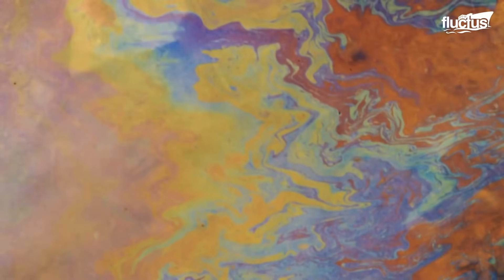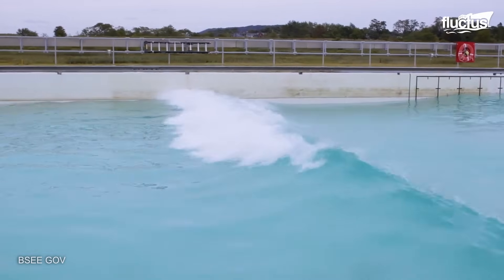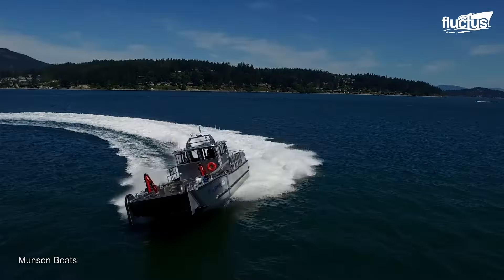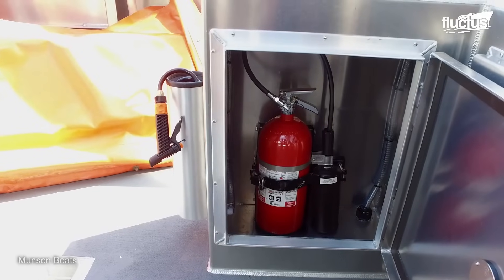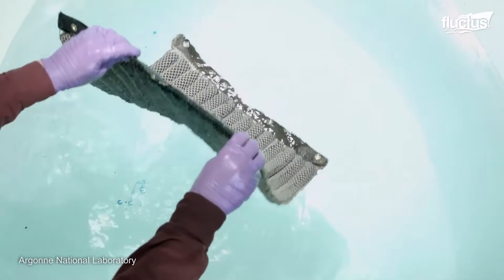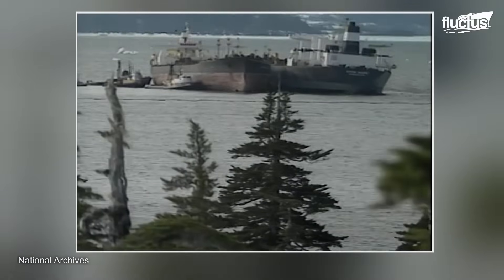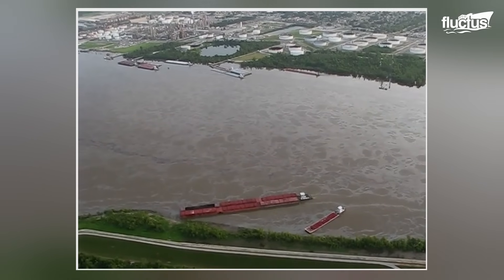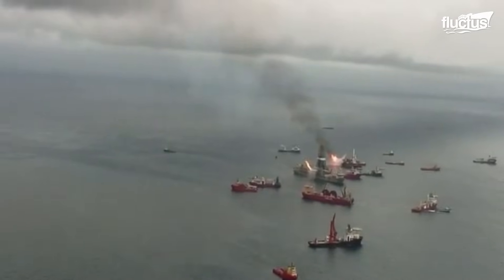US Testing Genius Technology to Recover Illegal Oil Spills in the Ocean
Welcome back to the Fluctus Channel to discover the methods and new technologies developed to fight oil spills in the ocean.